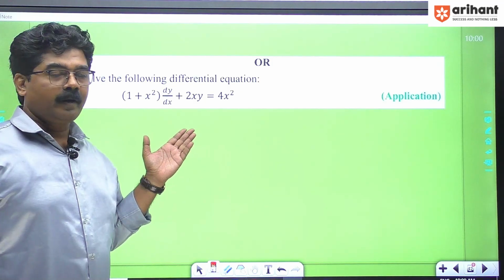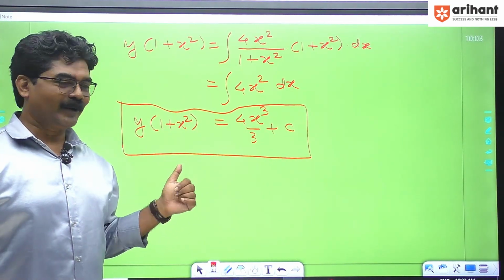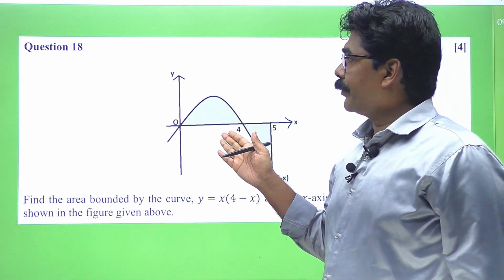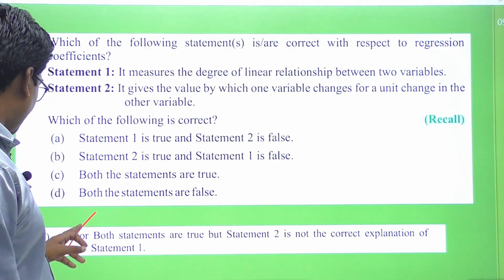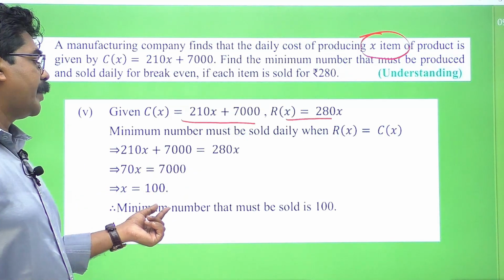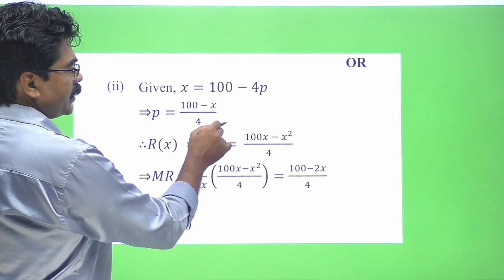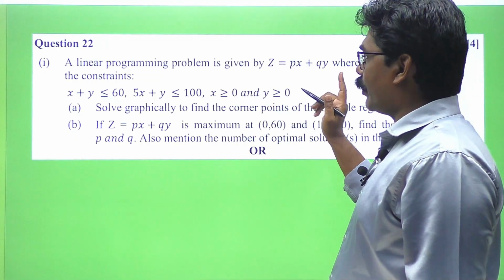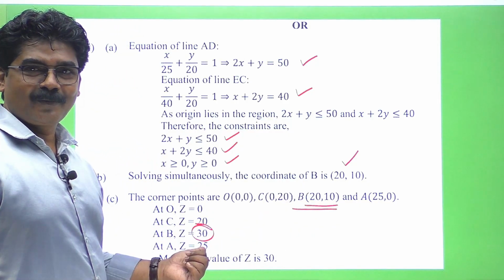12 Class ISC MATHS B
12  Class ISC  MATHS B